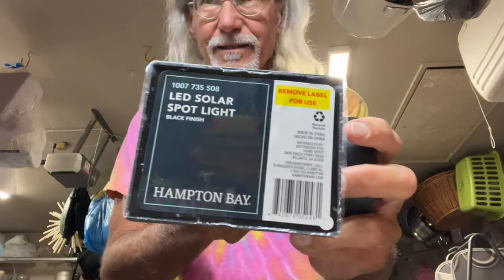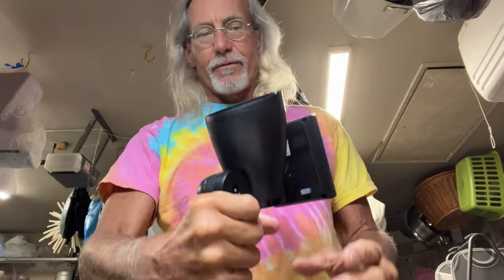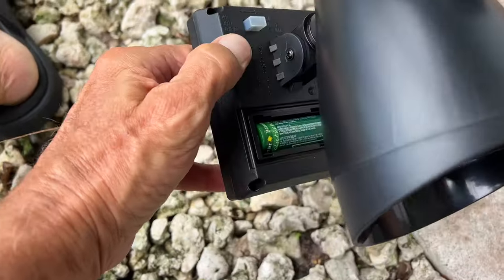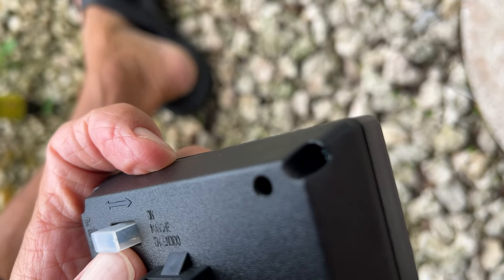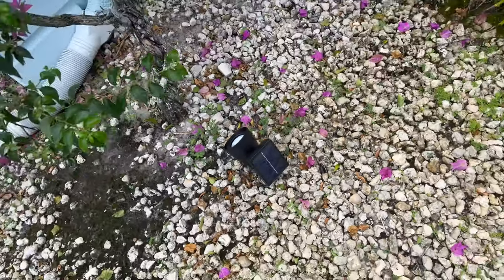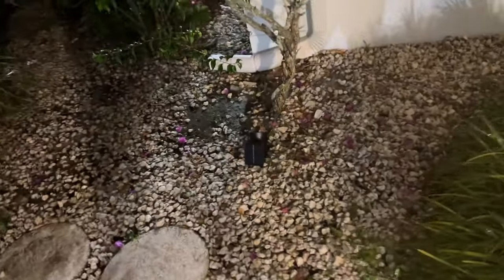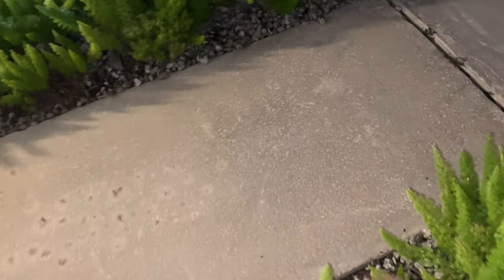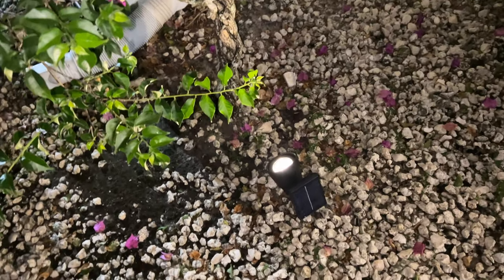How to install a Hampton Bay LED Solar Spotlight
Hampton Bay NXT-SL-120-C Solar Black Outdoor Integrated LED Warm White 100-Lumen Landscape Spotlight with Remote Solar Panel 3000K